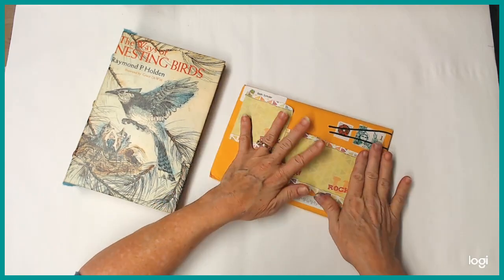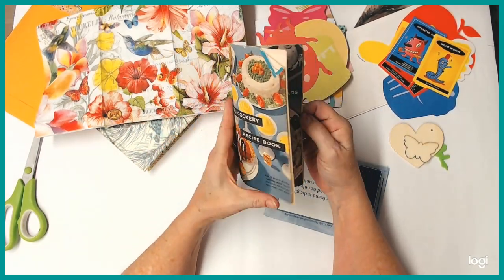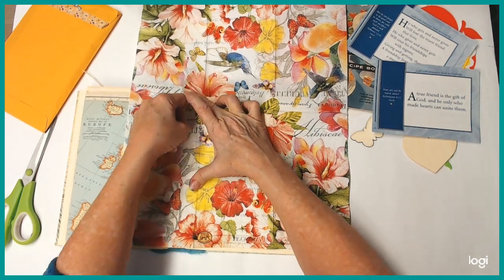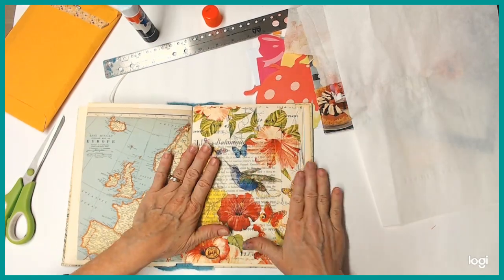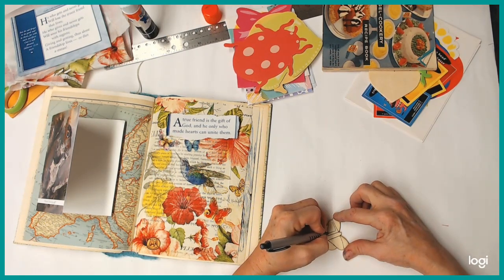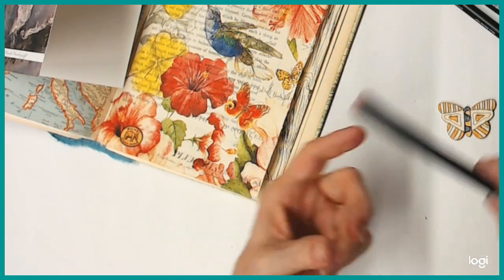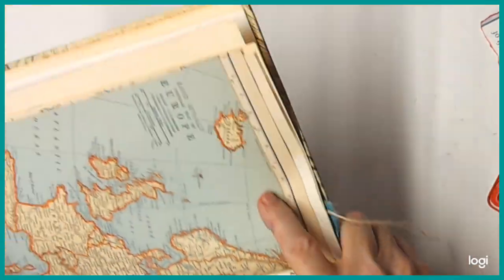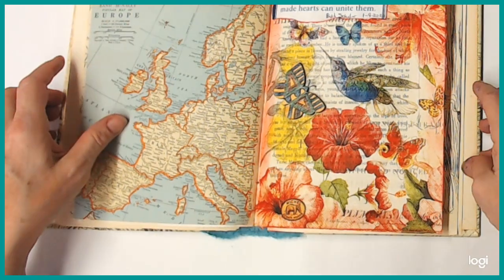Happy Mail page in my Everything Journal-- Thank you Beth